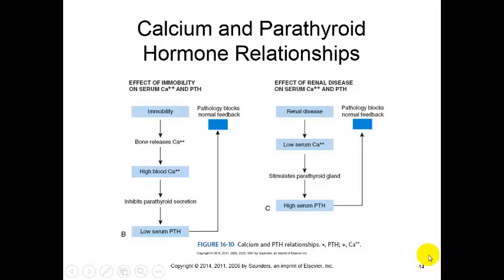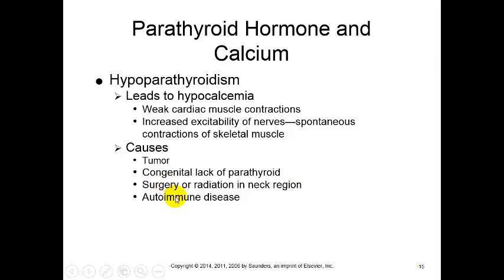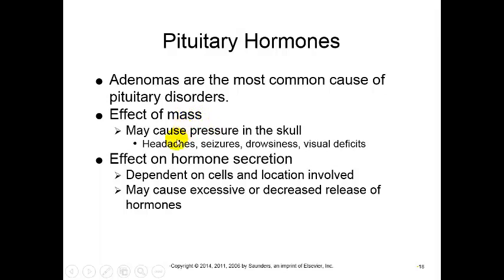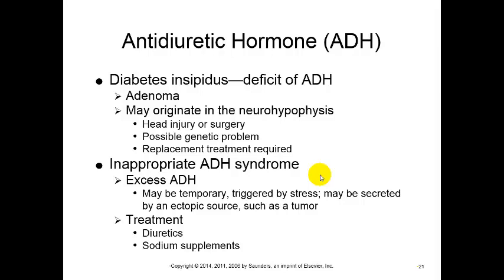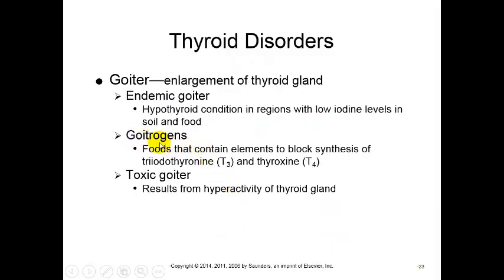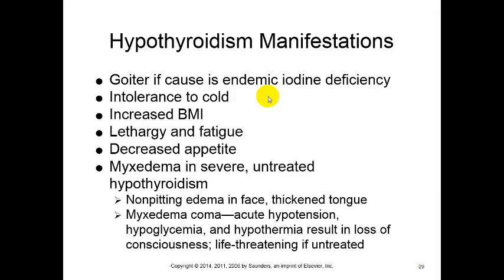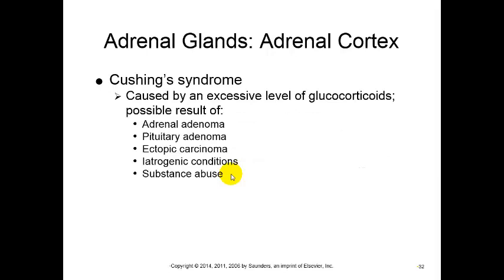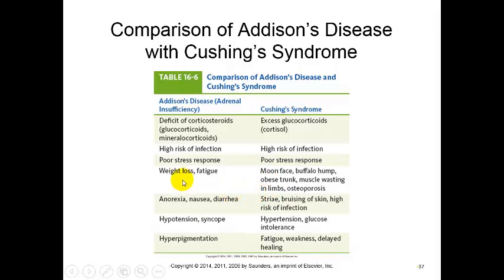Chapter 016 edited 14 37 slides